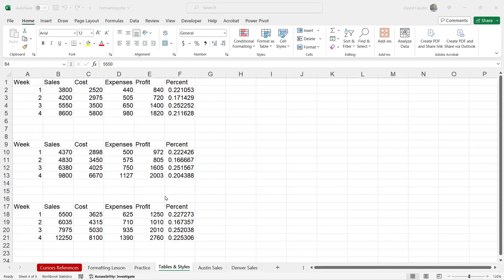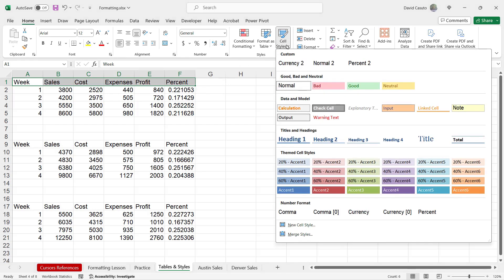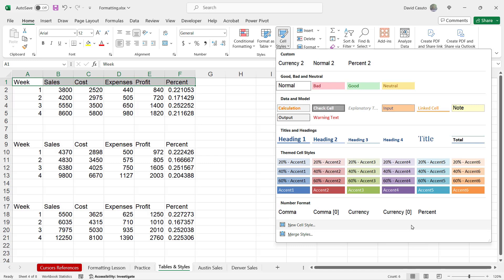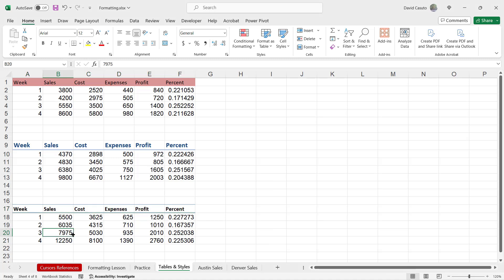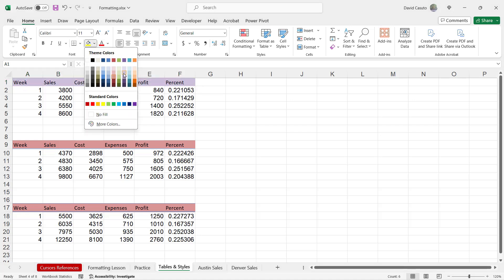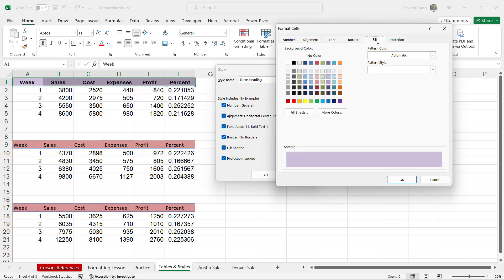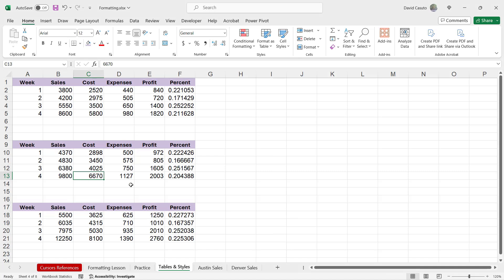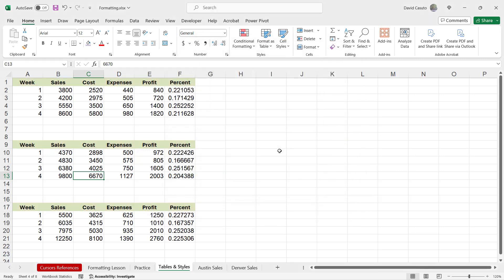How to Use Formatting Style in Excel 365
In this tutorial, you'll learn how to apply and customize formatting styles in Excel 365 to make your data more readable and professional. Discover how to use cell styles, apply themes, and create consistent visual formatting across your workbook.